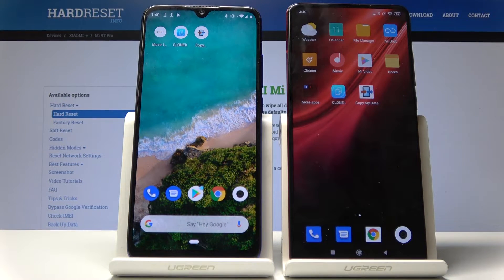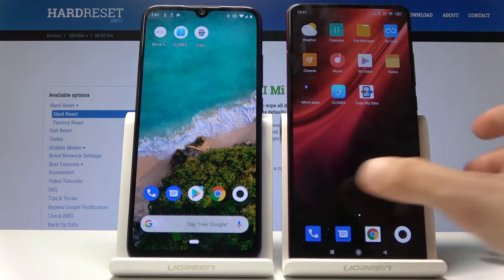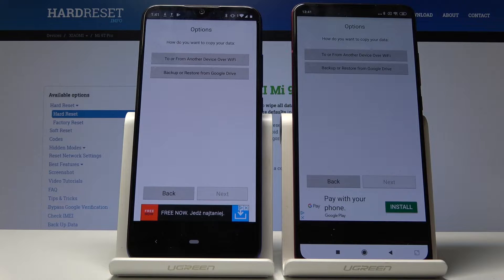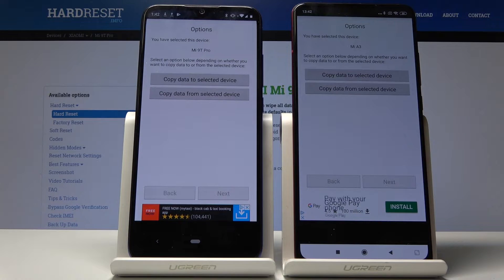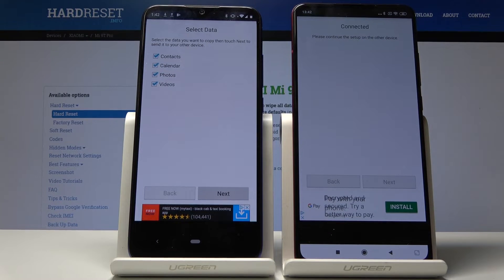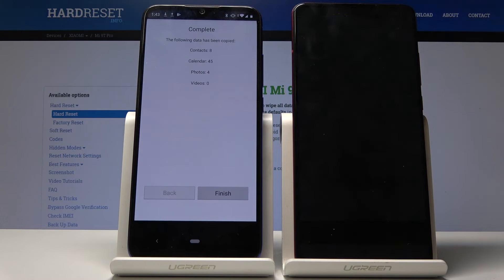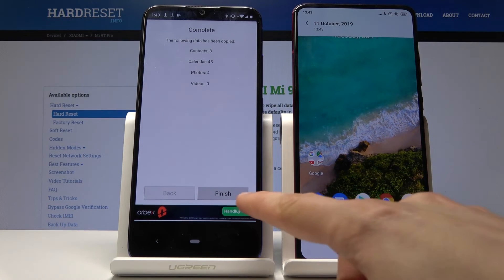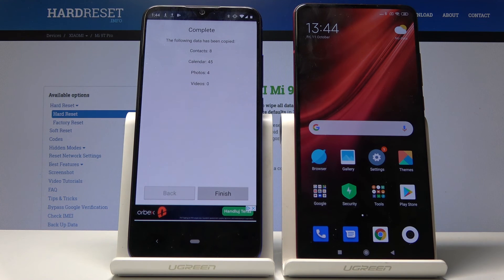How to Move Data Between XIAOMI - Data Migration in XIAOMI Mi 9 and XIAOMI A3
Find more info about XIAOMI Mi 9T Pro & Xiaomi Mi A3:
We are presenting the best way to transfer data from the old Xiaomi version to the new Xiaomi device. If you would like to migrate contacts, photos, music, videos, documents and other data between XIAOMI Mi 9T Pro & Xiaomi Mi A3, then stay with us to learn how to transfer all of this information successfully. Let’s follow the presented instruction to learn how to move data in XIAOMI Mi 9T Pro smoothly.